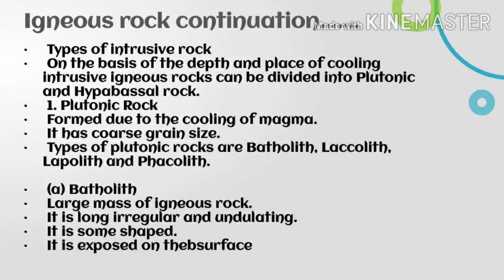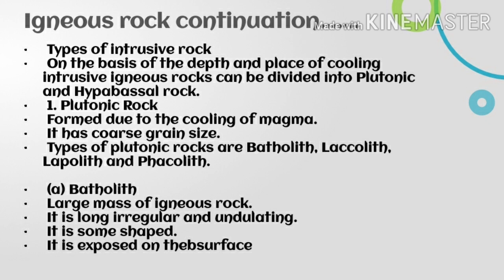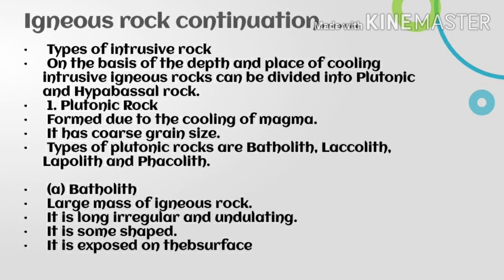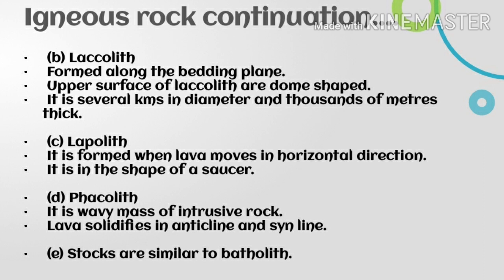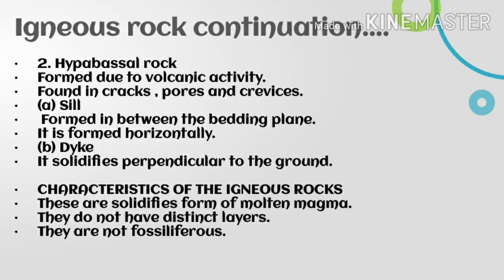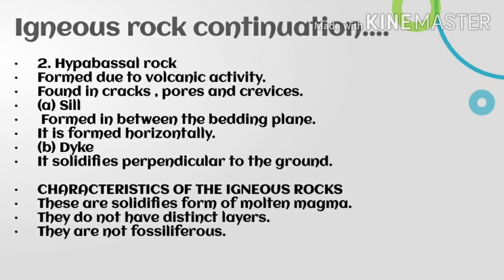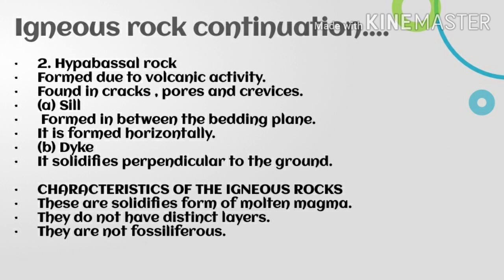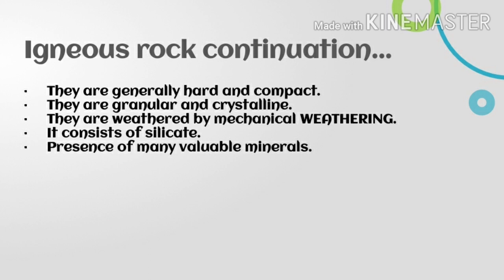Rock and Rock Cycle (PART 2)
Presentation 16/06/2020